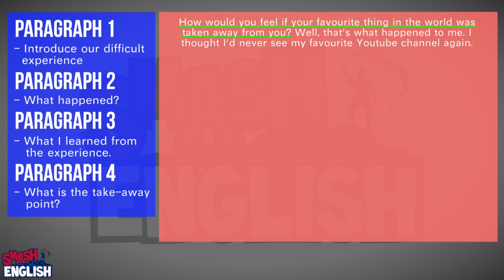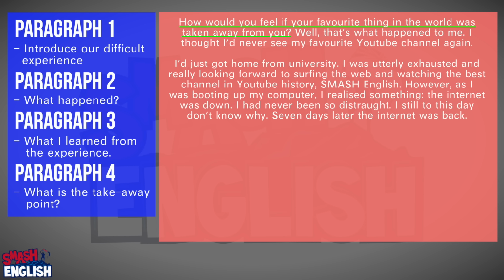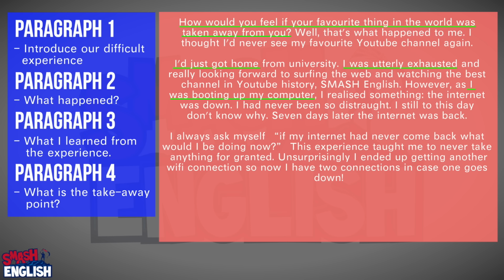Write the PERFECT B2 (FCE) ARTICLE - 5 most common ARTICLE WRITING MISTAKES!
Article writing is very different from essay writing for the B2 First (FCE) exam. Students often write an article the same way they write an essay but this is a big mistake! This video will discuss the biggest mistakes students make when writing articles for the FCE (B2 First) exam. The video will also explain how to avoid these mistakes and what YOU can do to write the best article ever(!) for your B2 First (FCE) Cambridge Writing paper!